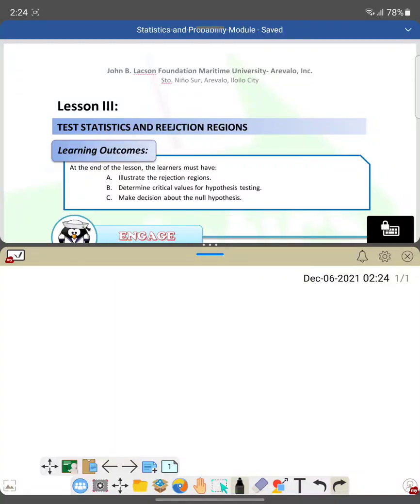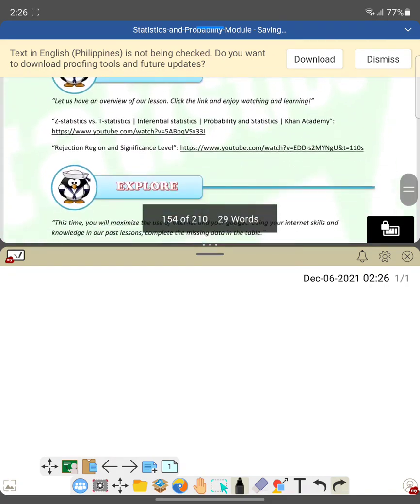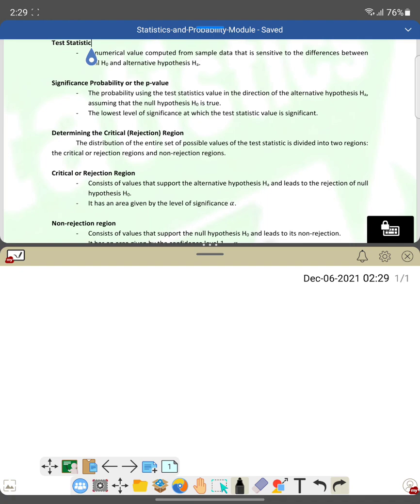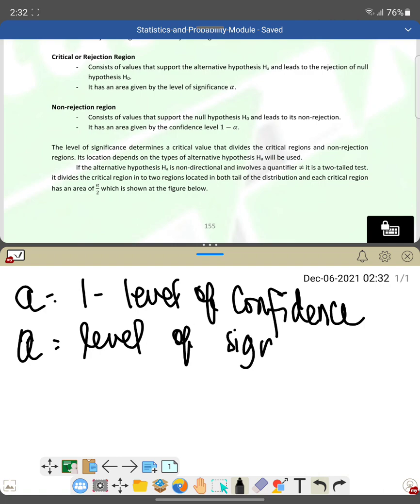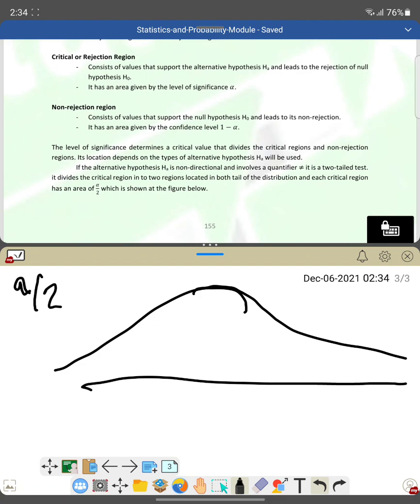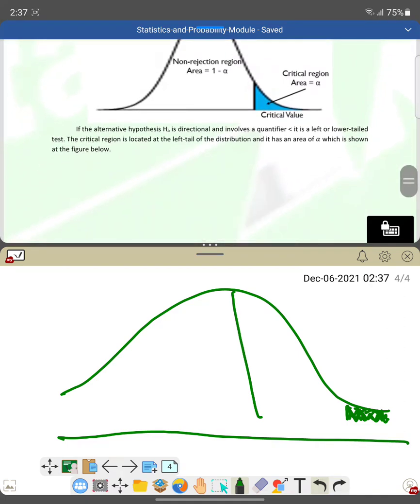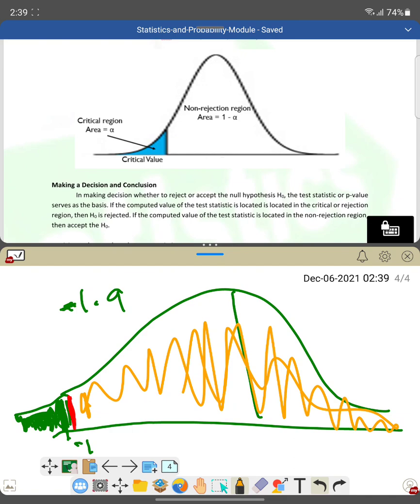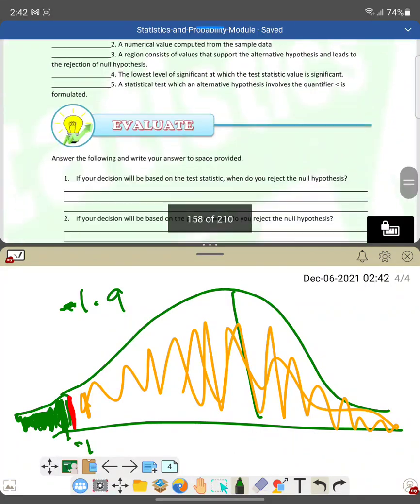Chapter 4 - Lesson 3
Test of Hypothesis and Rejection Region